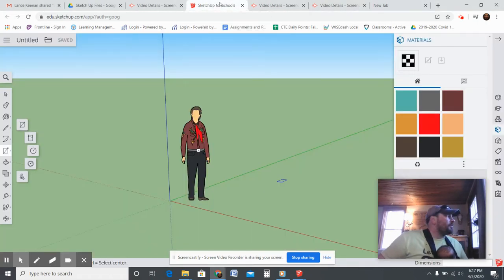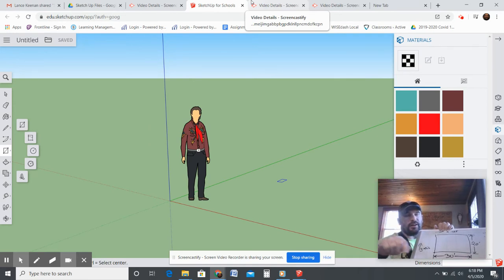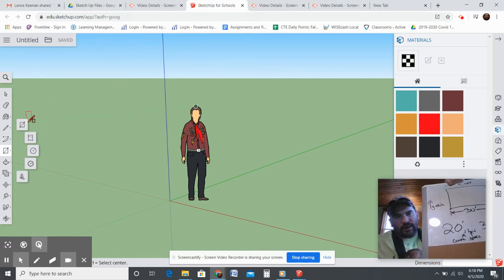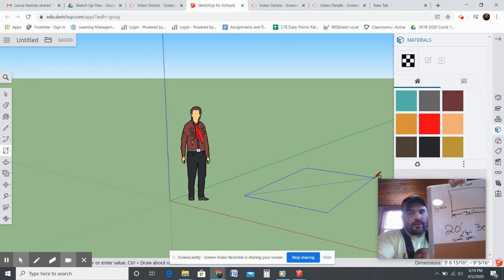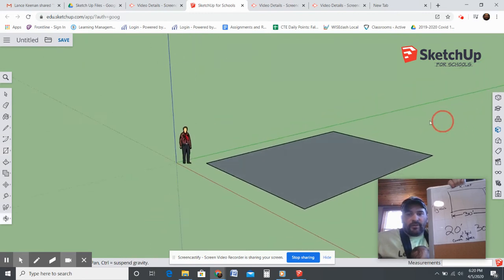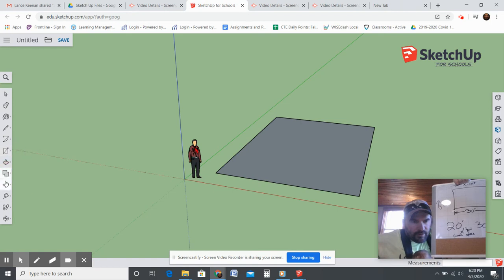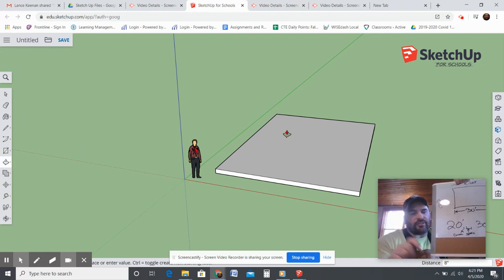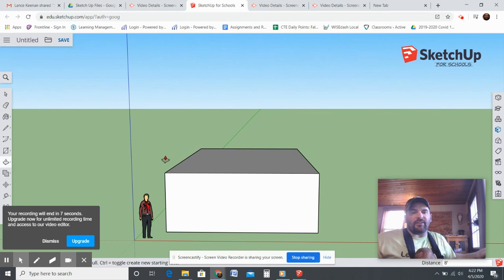Google SketchUp Part 4 - Beginning to use SketchUp, 2D into 3D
This is the 4th of a 7 video series on using SketchUp as a google extension.  These videos will walk you through where and how to get SketchUp as an extension, the basics in how to use it, and what you can do once you've learned it.  I will show you some of my larger projects I've created using it.  You can follow along and when we are done, you will have created a house!